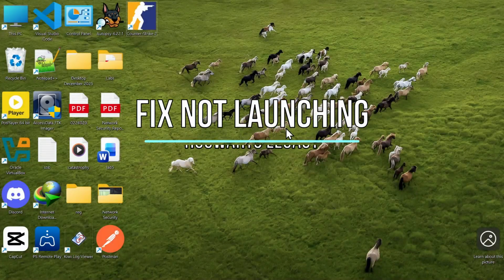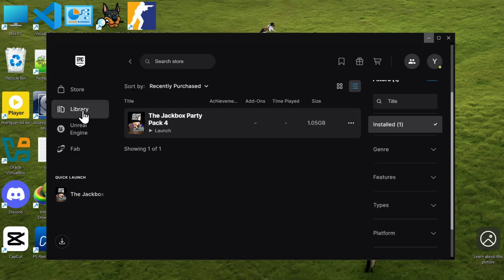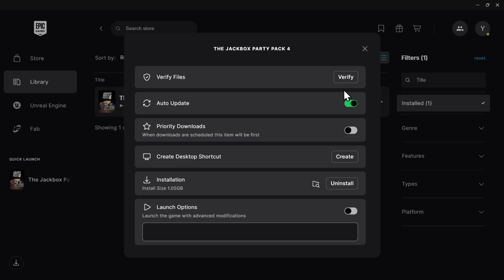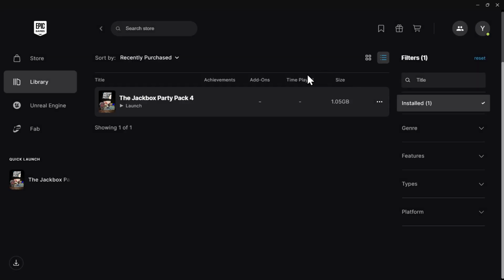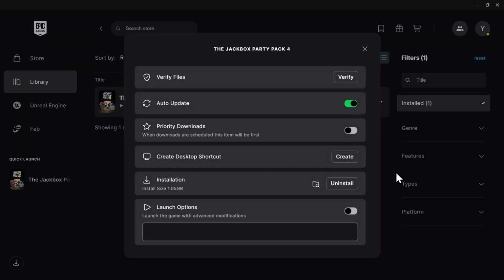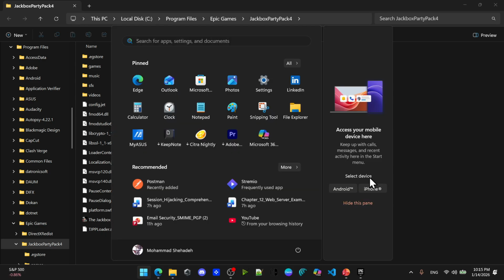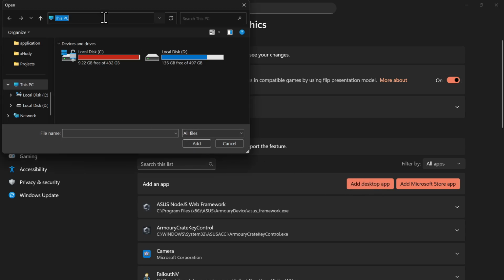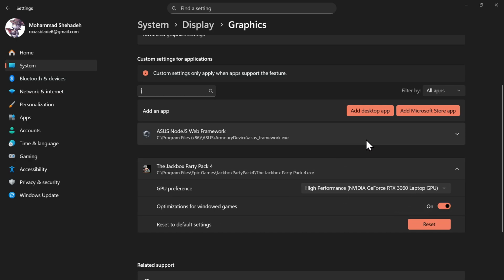How To Fix Hogwarts Legacy Crashing on Launch (2026 GUIDE)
Is Hogwarts Legacy crashing on launch on your PC or console? This 2026 guide shows reliable fixes to stop crashes and get you into the game smoothly.

📱 In this video, you’ll learn how to:
✔️ Update game files and verify integrity
✔️ Update GPU drivers and system software
✔️ Adjust graphics settings to reduce launch errors
✔️ Disable overlays (Steam, Discord, etc.)
✔️ Fix corrupted save or config files
✔️ Troubleshoot platform‑specific issues (PC/PS/Xbox)

⚠️ Works with the latest Hogwarts Legacy versions and patches in 2026.